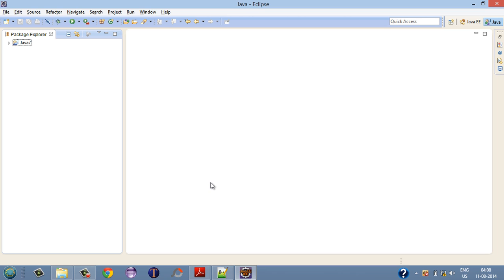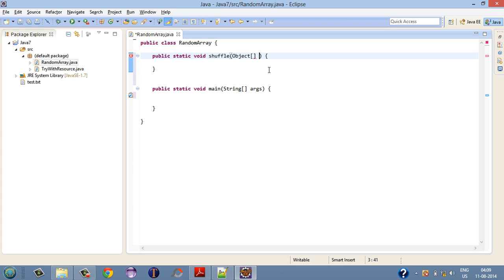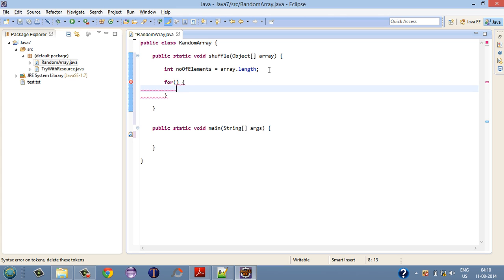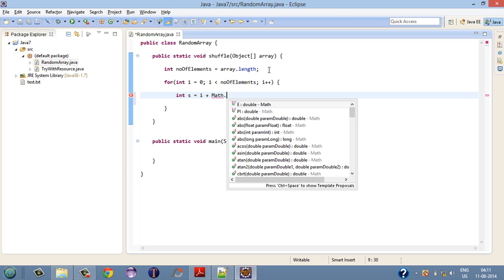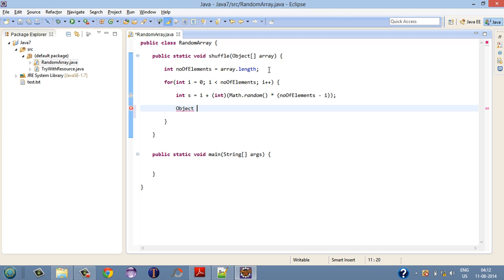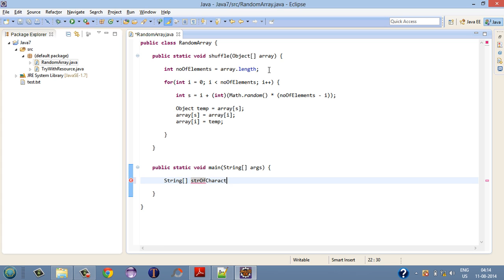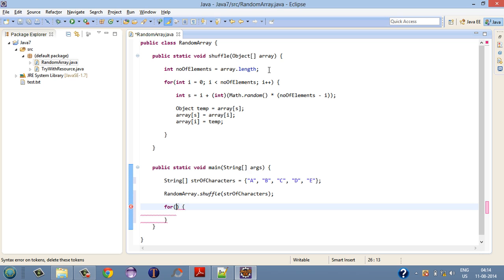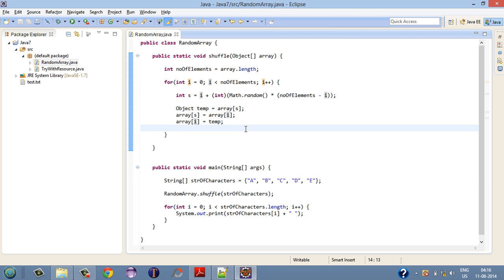How to randomly shuffle an array in Java ?.